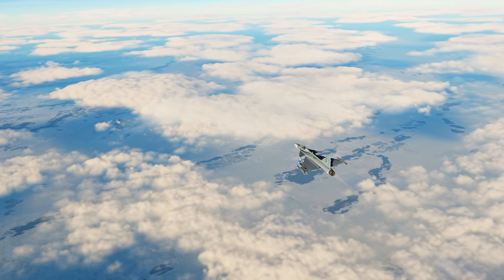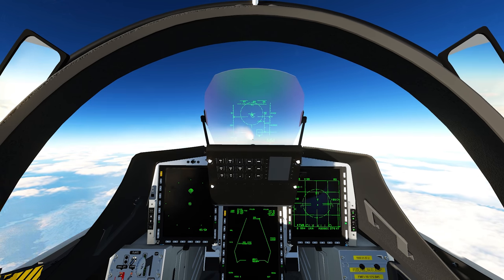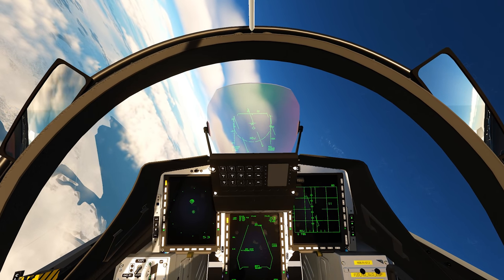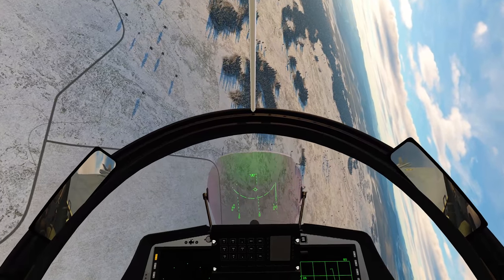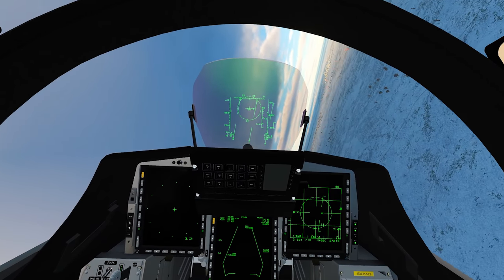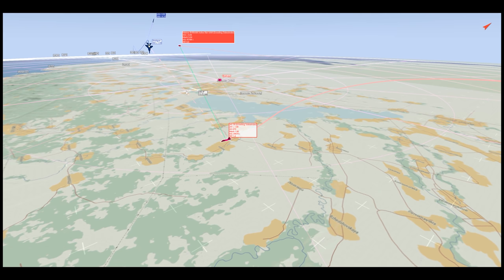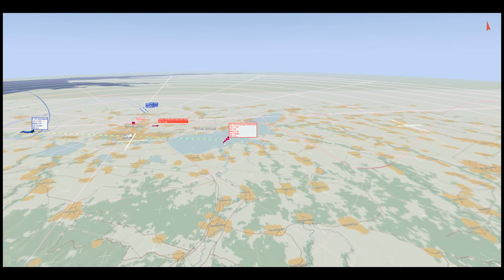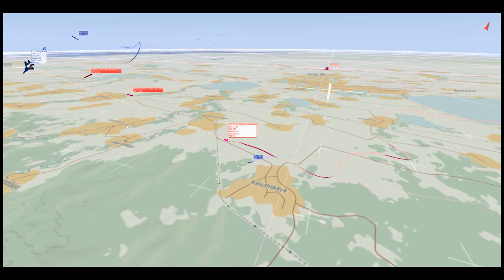AMRAAM Vs METEOR | F-15 Eagle Vs JAS39 Gripen | Digital Combat Simulator | DCS | BVR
Processors: AMD Ryzen 9 5950X 16-Core 3.4GHz (4.9GHz Max Boost)
Motherboard: Gigabyte X570 AORUS Elite WiFi
Memory: 128GB CORSAIR VENGEANCE RGB PRO 3200MHz (4x32GB)
System Cooling: CORSAIR H100i PRO XT RGB
Graphics Cards: NVIDIA 10GB GeForce RTX 3080
Operating System: MS Windows 10 Professional
Operating System Drive: 2TB Samsung 970 EVO Plus PCIe NVMe
Hard Drive: 2TB Samsung 980 PRO
Power Supply: CORSAIR AX1600i ATX Titanium